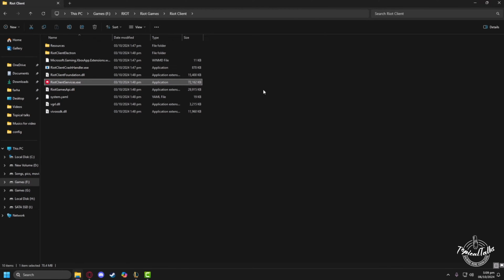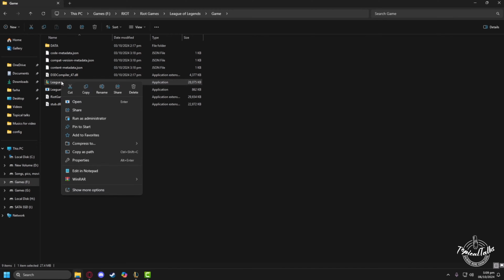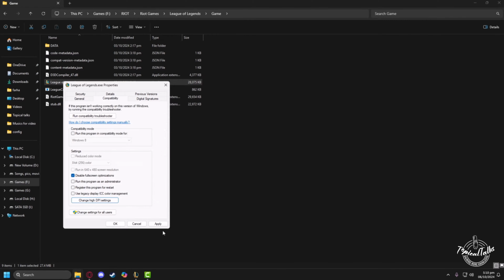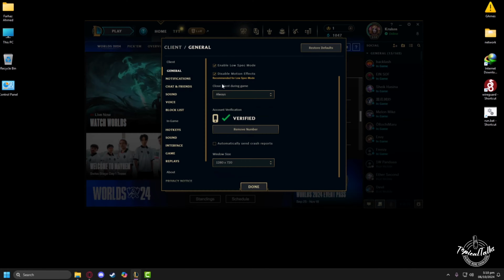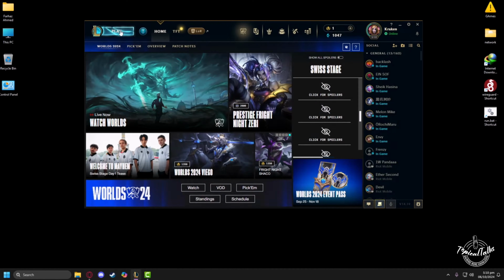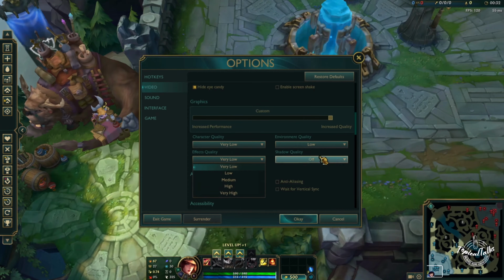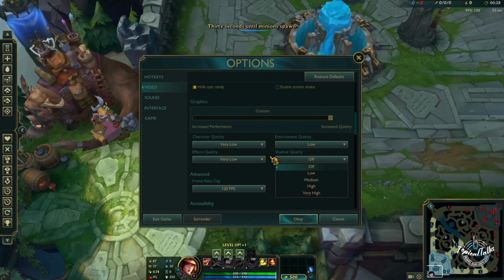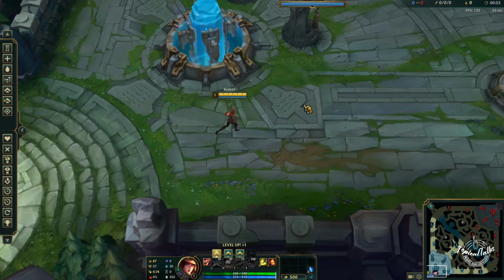How To Fix Fps Drops In League Of Legends | Low Frame Rate Fix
Have you come across League of Legends FPS drop? If you are also troubled by this vexing issue, here are 5 effective methods to fix the LoL FPS drop issue.

Why do my FPS drop in League of Legends?
How can I fix FPS drops?
How to fix League of Legends FPS drops in Windows 11?